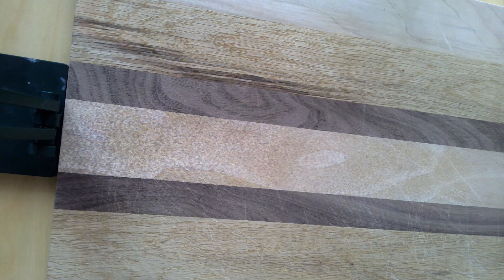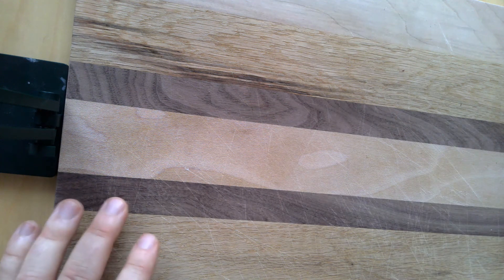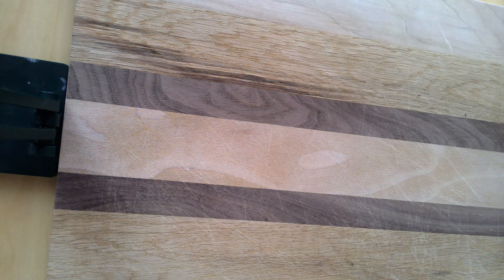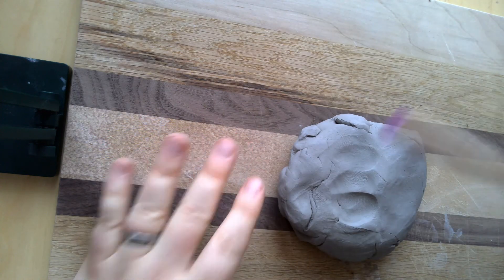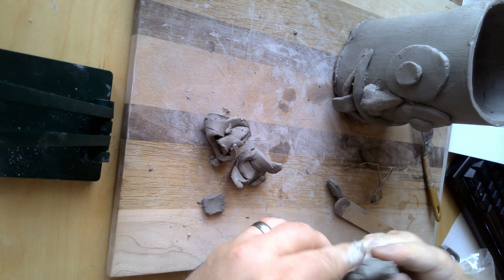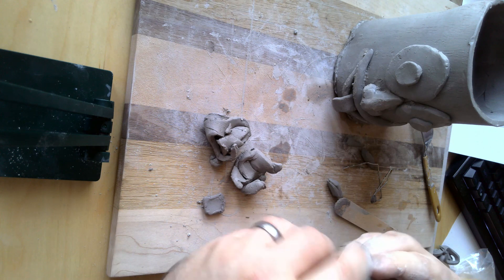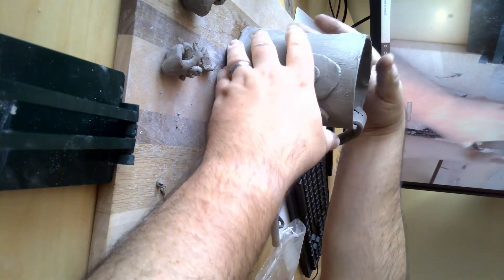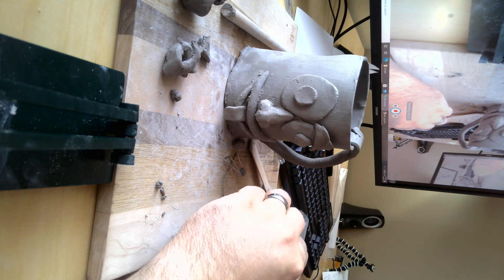Slab Mug with additive design demo